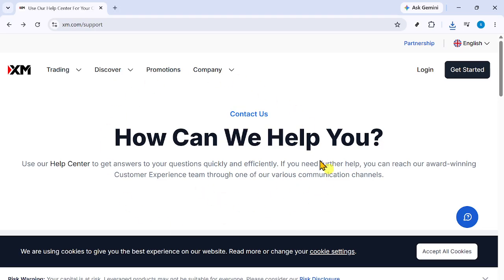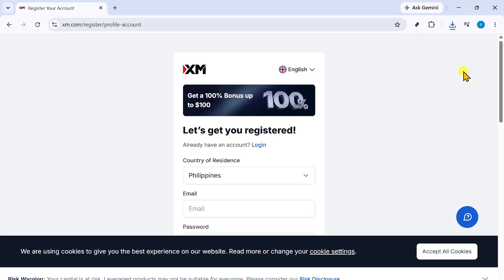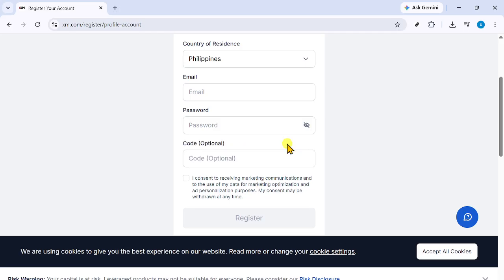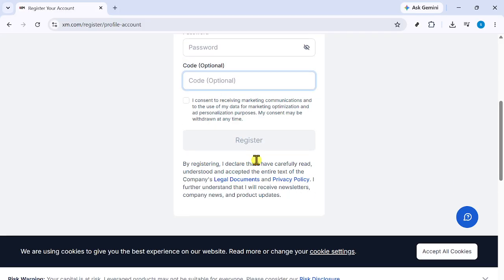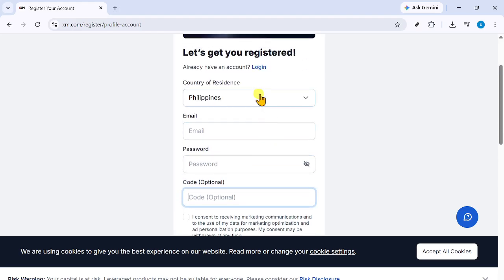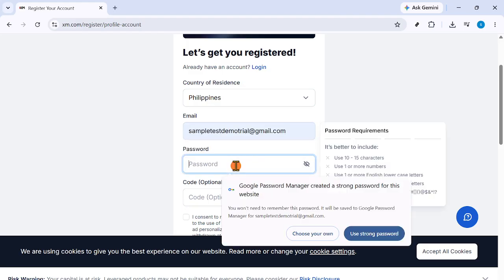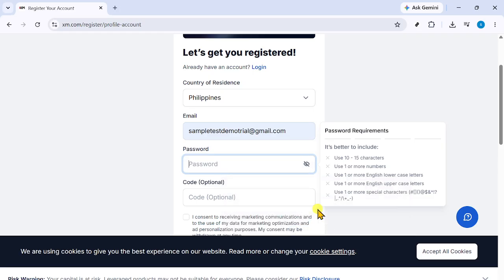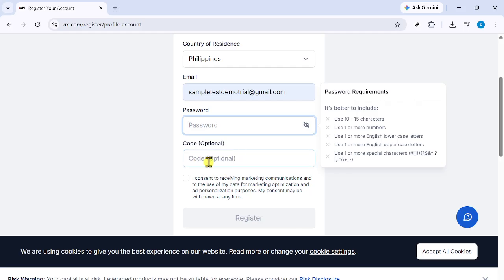How To Change Partner Code In XM (2026) (Quick And Easy Guide)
Learn how to change partner code in XM with this quick and easy guide. Follow the simple steps to update your XM partner code and manage your XM account settings with ease. This tutorial is perfect for beginners using XM in 2026.